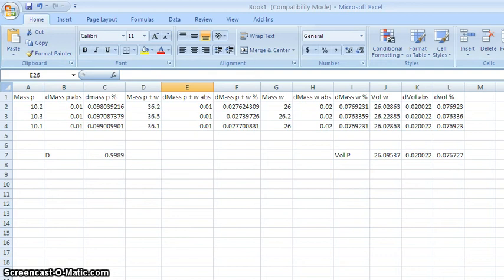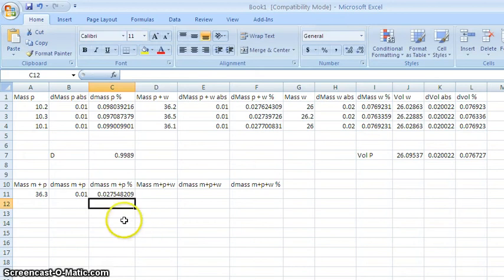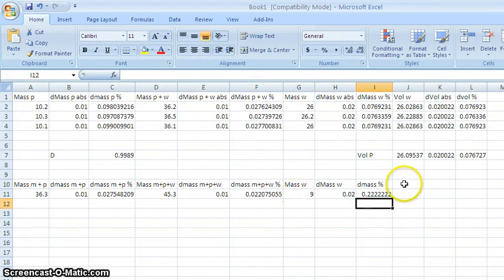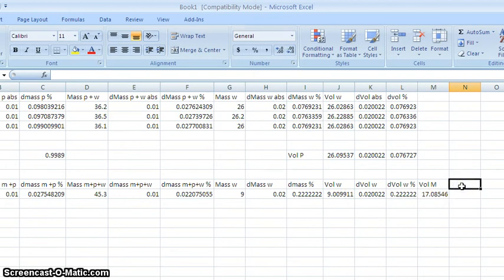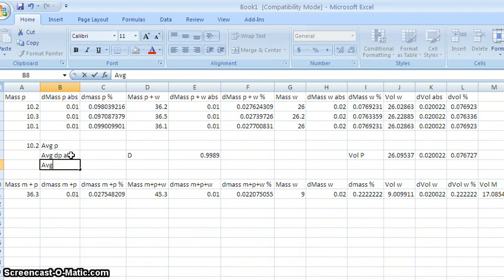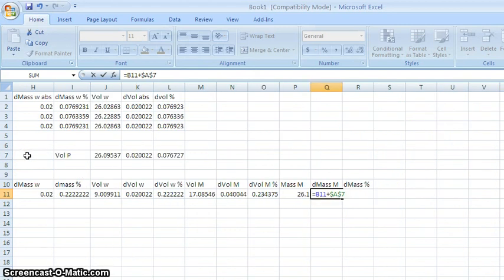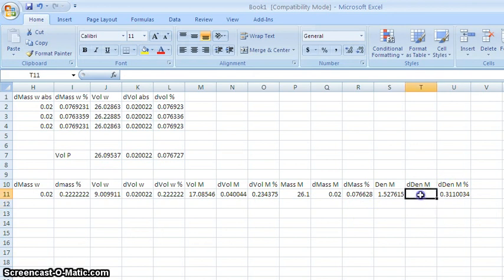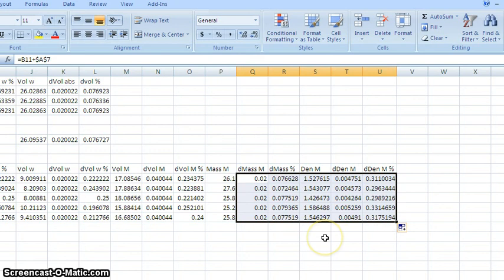Density of Metal Calculations - Excel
Explanation of Metal Density Calculations in Part 2 of the Density Lab.